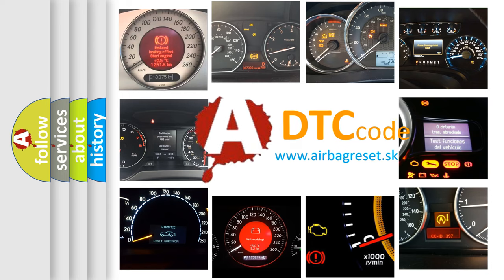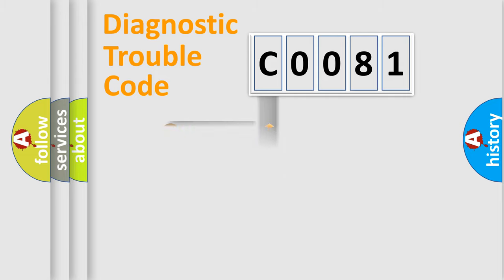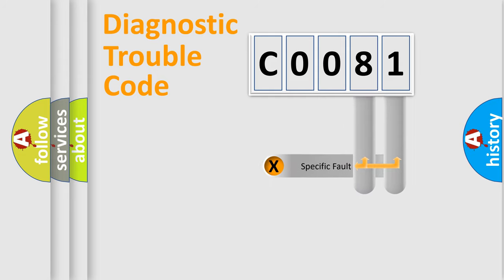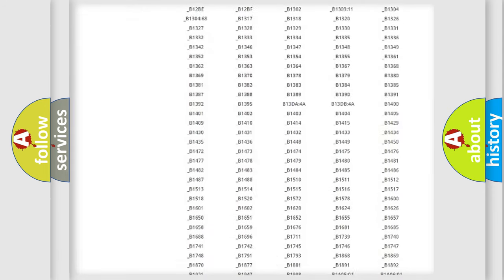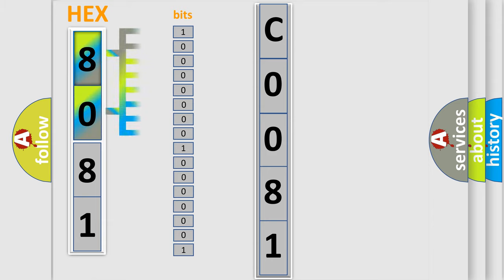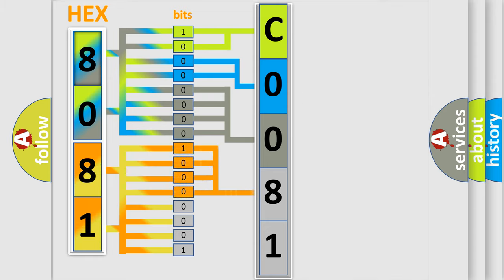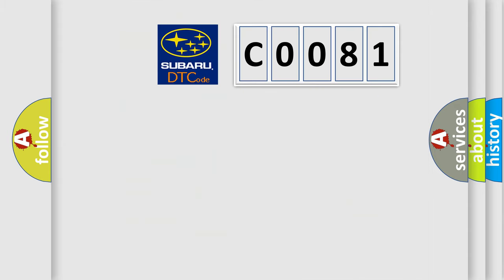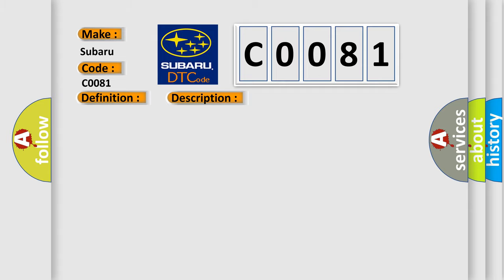DTC Subaru C0081 Short Explanation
Contents:
0:21 Basic DTC analysis according to OBD2 protocol standard.
1:48 Insight into programming
2:58 A diagnostically understandable description of the Diagnostic Trouble Code
3:05 Basic error definition

Make:
Subaru
Code:
C0081
Definition:
TCM Fault
Description:
Transmission operation is affected.Fault in the transmission control unit.
Cause:
TCM